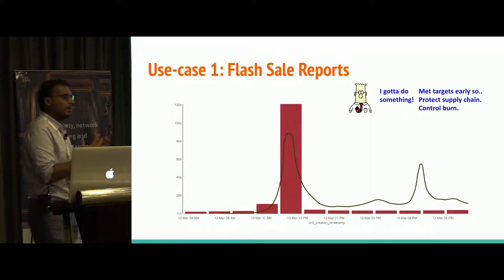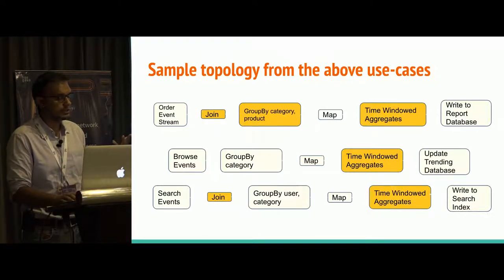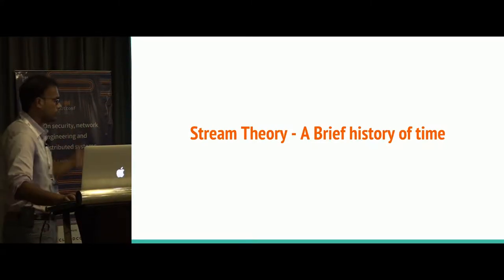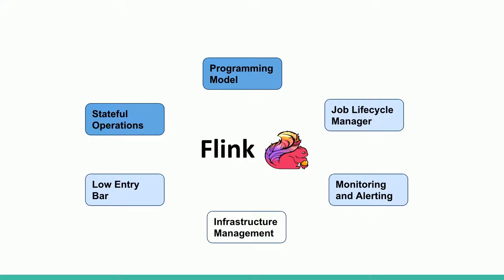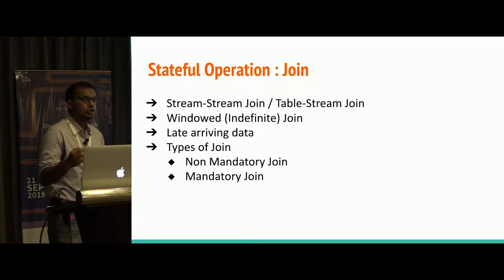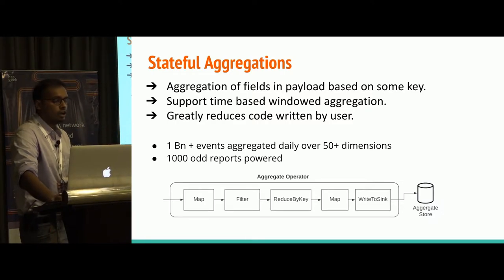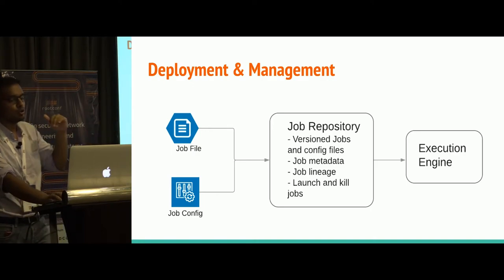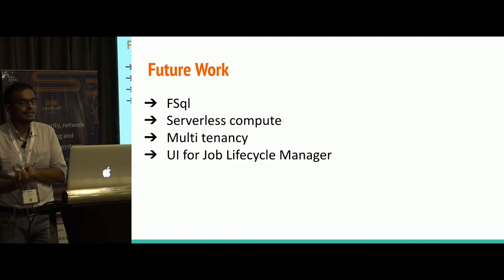fStream: a managed stream processing platform at Flipkart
Flipkart uses streaming systems for a variety of real-time computations like analytics and reporting in flash sale events, annual Big Billion Day sales or personalisation of search and browse experience.

In this talk, Arya Ketan - software architect at Flipkart - explains why Flipkart built fStream, a managed stateful stream processing platform. The talk focusses on:
- Patterns and paradigms of an ideal stream processing platform.
- Why computing on Storm/Spark/Flink is not enough.
- Architectural solutions which fStream provides.